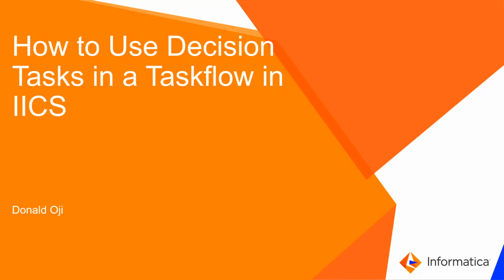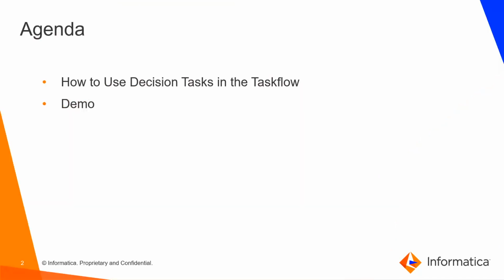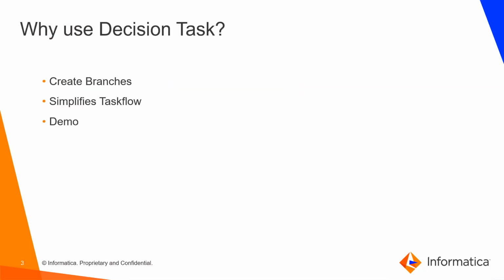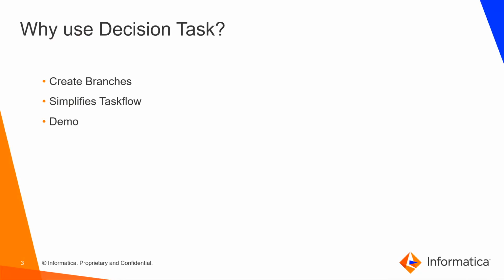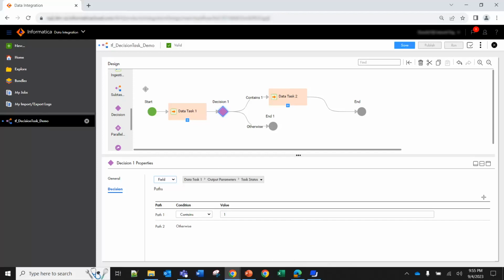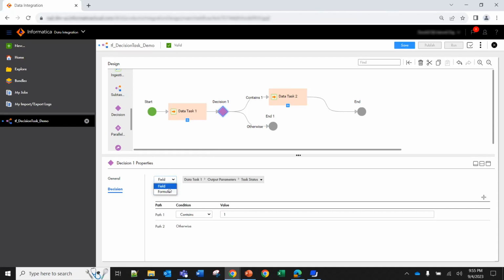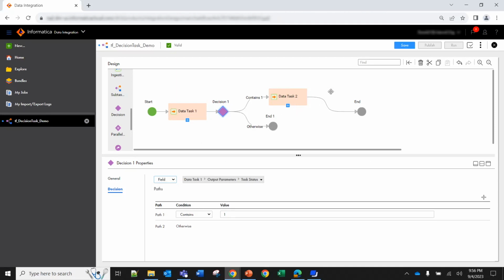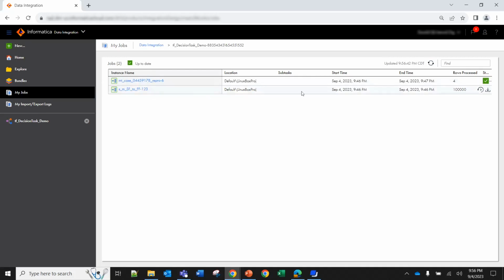How to Use Decision Tasks in Taskflow in IICS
This video explains how to use Decision Tasks in Taskflow.